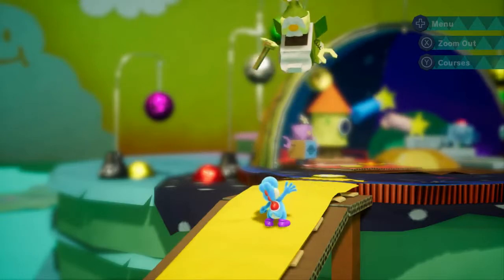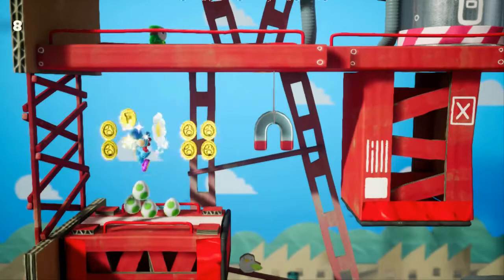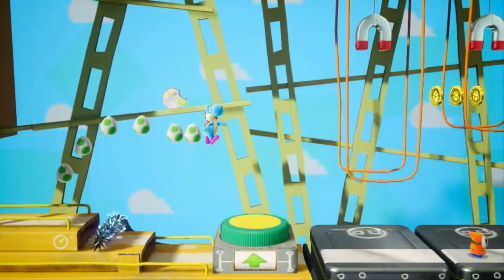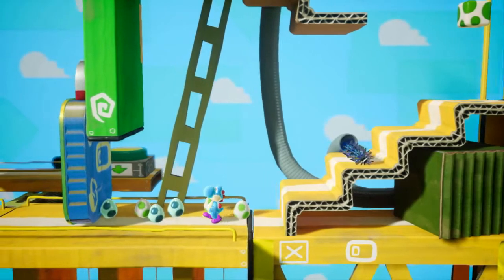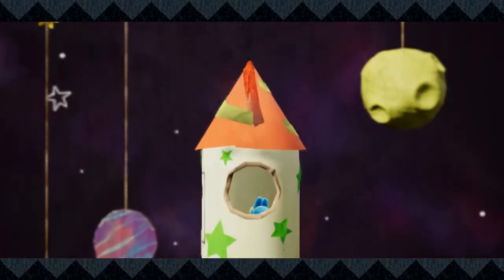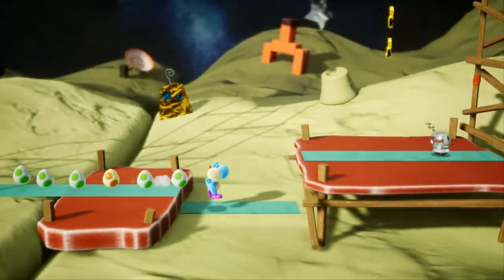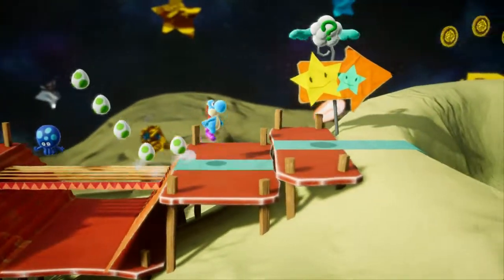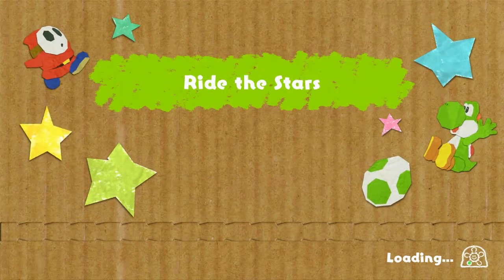Yoshi's Crafted World 21: Into Hyperspace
Even in space, hand-made levels look amazing! Yoshi prepares for launch through a complex gantry before heading through the stars and planets. Outer Orbit is not too far from the final boss, and the adventure has a few last twists and beautiful areas to show!